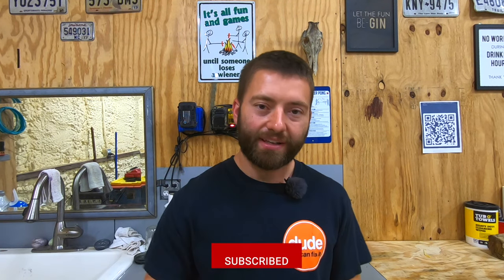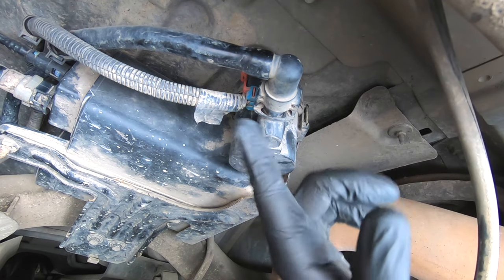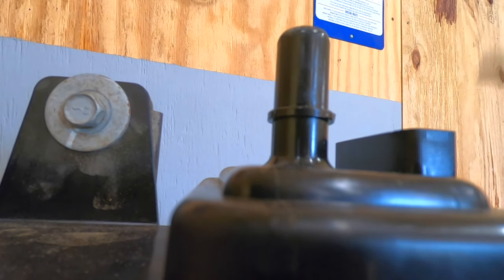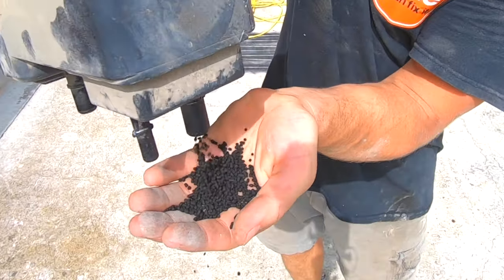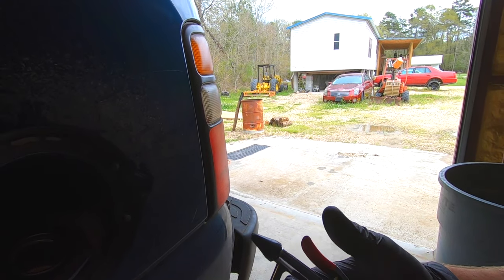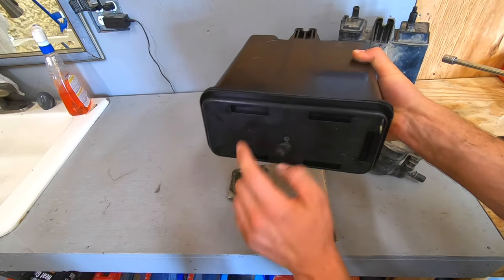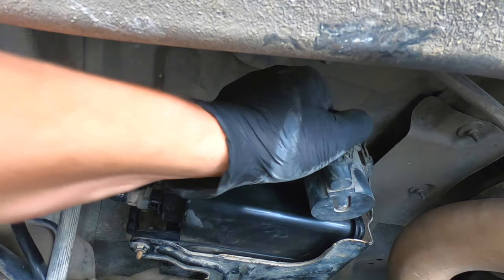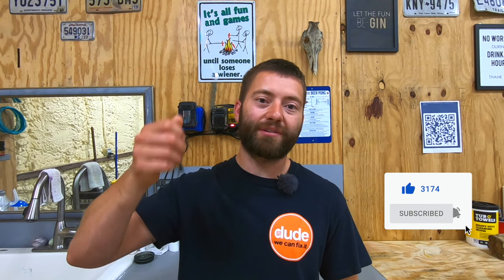GMC/Chevy Charcoal Canister Replacement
Engine Transmission Diagnoses
CRAFTSMAN Deep Impact Socket, Metric, 1/2-Inch Drive, 22mm
BLACK+DECKER Magnetic Screwdriver Set, Phillips, Flat Head, and Precision Screwdrivers
DEWALT Socket Set, 3/8-Inch Drive
ALL-TOP Air Compressor Kit, 12V Portable
Craftsman 4 Piece 1/2 Inch Drive Socket Extension Set
GMG SINCE1988 Nitrile Gloves, Black Nitrile Disposable Gloves

Learn how to replace a faulty charcoal/emissions canister. Fixes hard to fill gas tank and check engine light.

DJI Mavic Air 2
GOPRO Hero 7 Black
SanDisk 128gb Ultra Flair USB Flash Drive